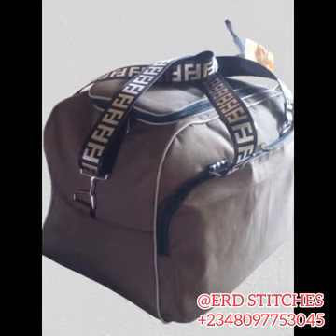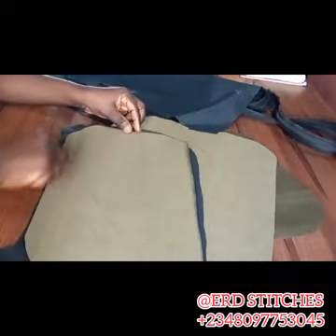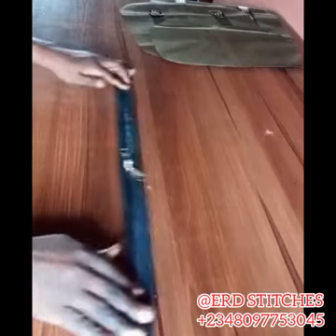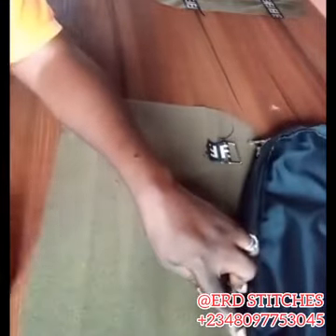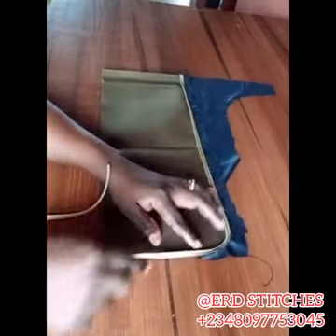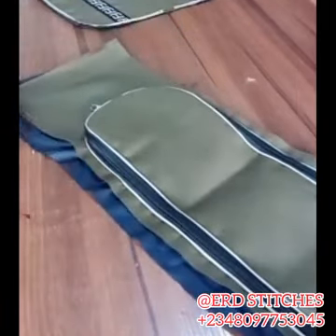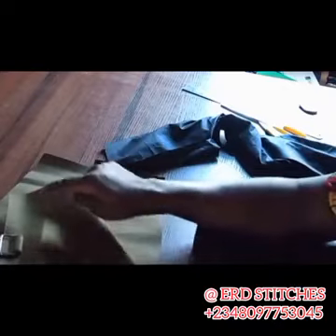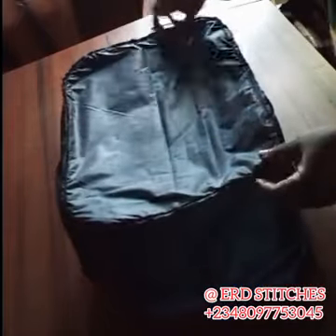DIY TRAVEL BAG TUTORIAL// HOW TO SEW TRAVEL BAG AT HOME.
This video is about how to cut and sew this mini travel bag. it is beginners friendly.

Twitter ERD STITCHES ONLINE FASHION ACADEMY